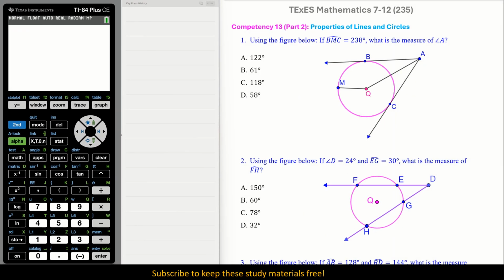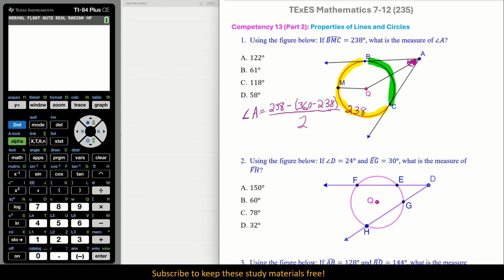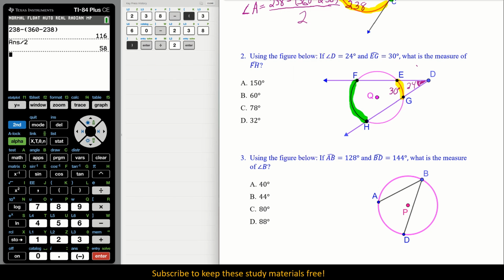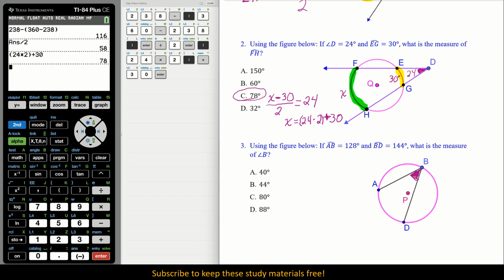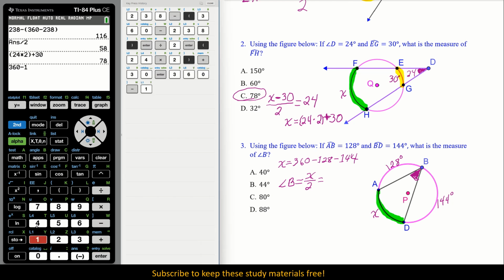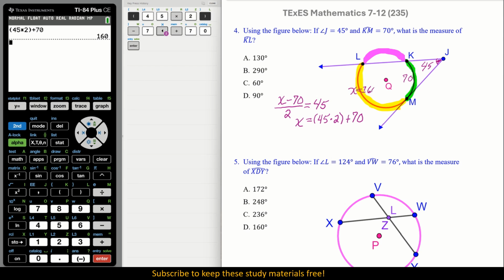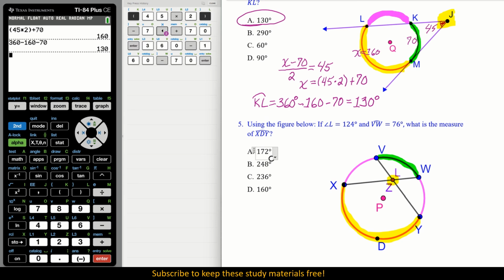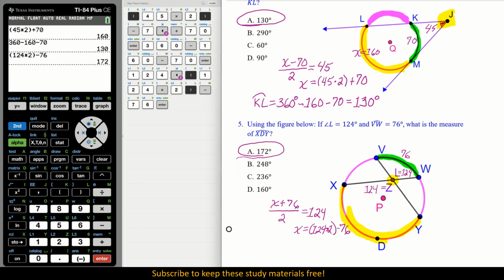TExES 7-12 (235) Math Exam Competency 13: Practice Part 2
Properties of lines and arcs within Circles:
      * Chords,
      * Tangent lines,
      * Tangent segments,
      * Secant segments,
      * Secant lines,
      * Minor Arcs,
      * Major Arcs,
      * Inscribed angles,
      * Central angles